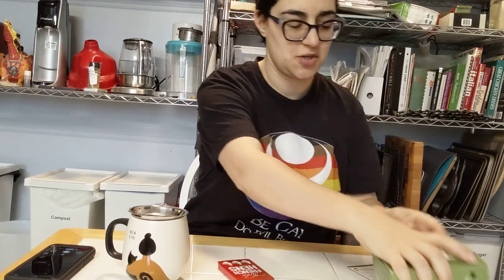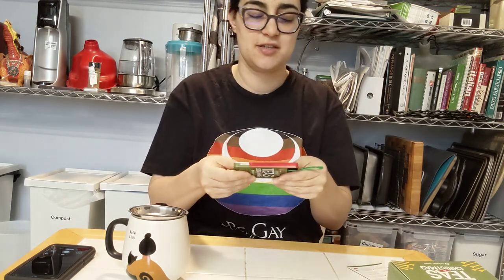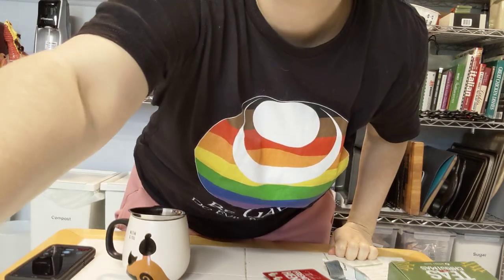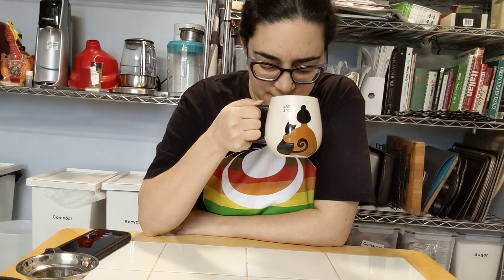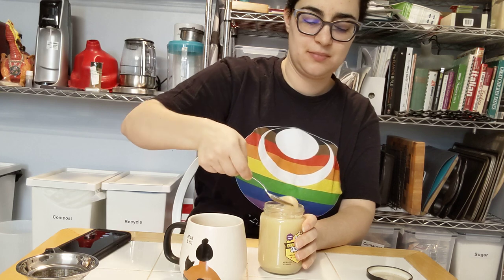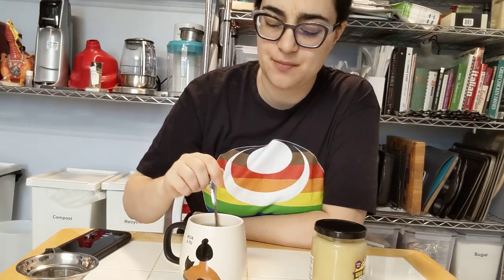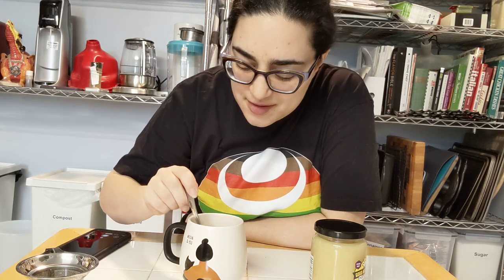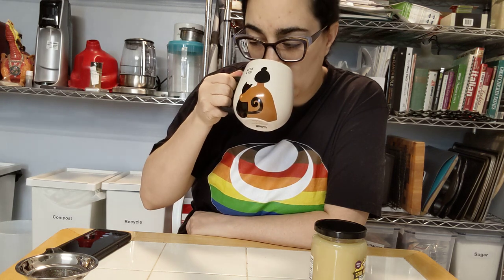Day 3 - lavender lemon - Adagio teas Twelve Teas of Christmas - Tea Review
Day 3 - Adagio teas Twelve Teas of Christmas
lavender lemon
herbal tea / tisane

FTC: I purchased this myself, not sponsored or gifted or comp'd